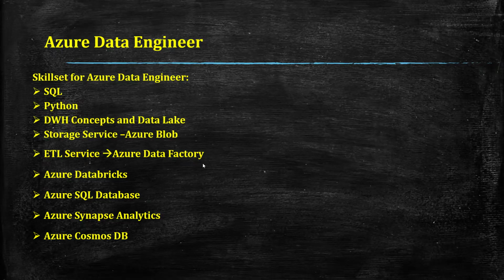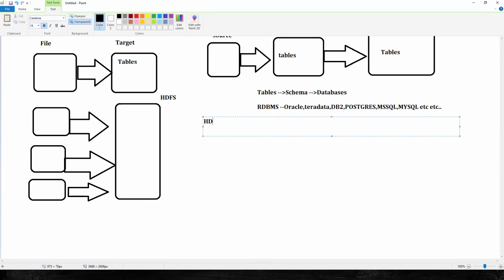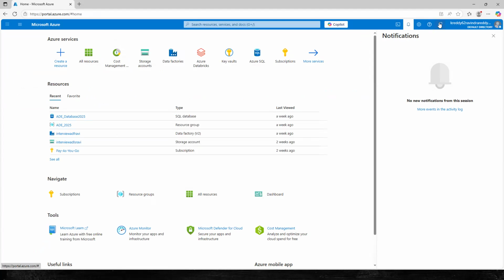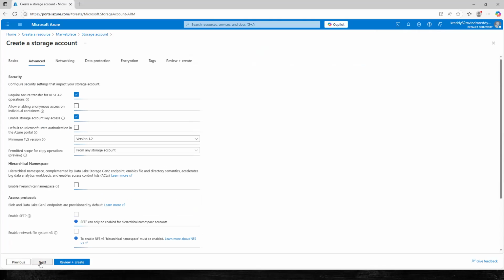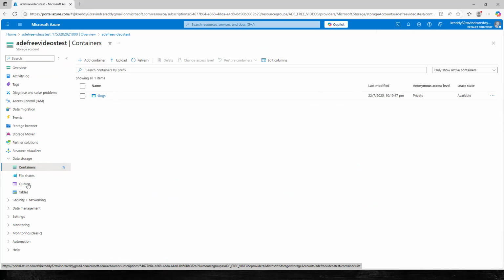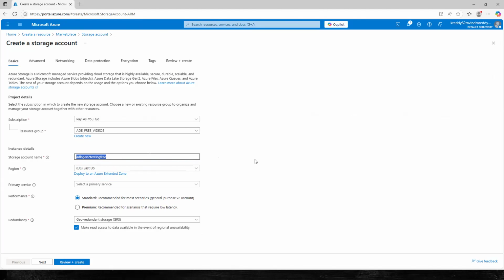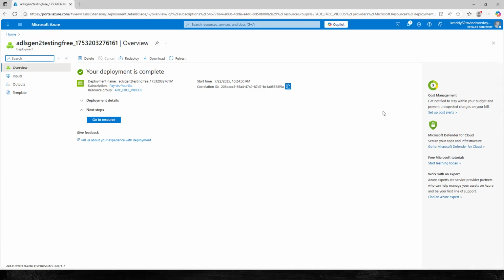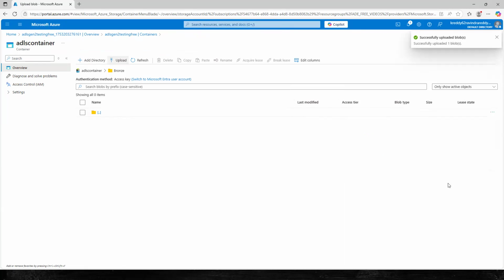Azure Blob Storage vs ADLS Gen2 Explained! (Key Differences & Use Cases) | Azure Tutorial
🚀 Azure Blob Storage vs ADLS Gen2 – What’s the Difference?
In this video, I break down Azure Blob Storage and Azure Data Lake Storage Gen2 (ADLS Gen2), their key features, use cases, and how to choose the right storage solution for your needs. Whether you're working with big data, AI, or simple cloud storage, this guide will help you understand the best option!

🔹 Topics Covered:
✅ What is Azure Blob Storage?
✅ What is ADLS Gen2?
✅ Key Differences (Hierarchical Namespace, Performance, Cost)
✅ When to Use Blob vs ADLS Gen2?

📌 Useful Links:

Azure Blob Documentation

ADLS Gen2 Documentation